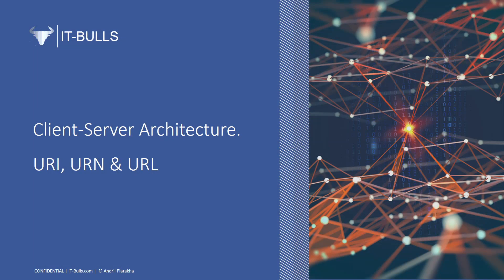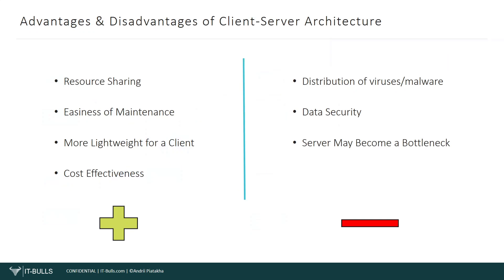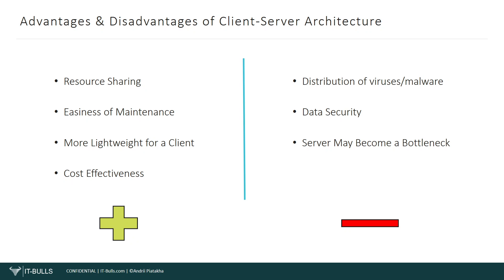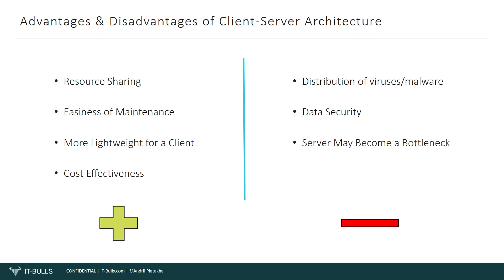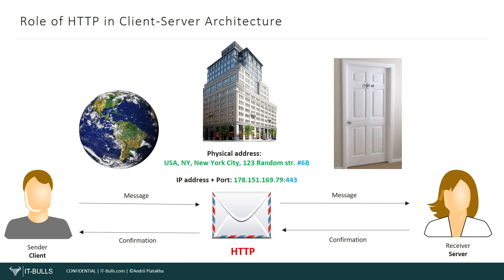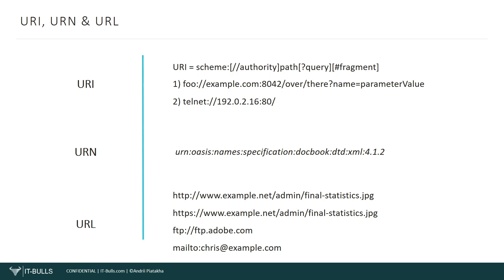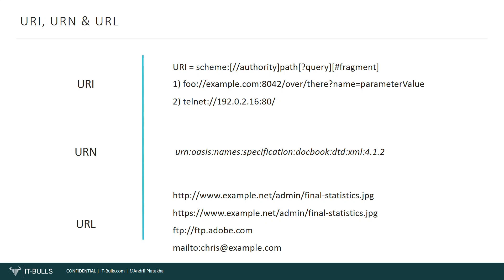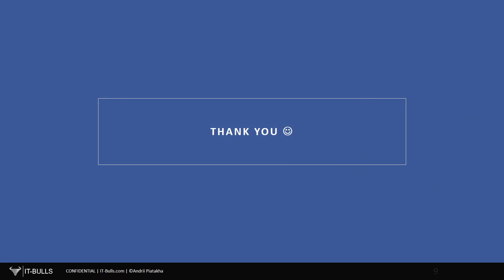Client-Server Architecture, URI, URN, URL, HTTP - Learn with Andrii Piatakha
In the lesson we are going to learn:

- Client-server architecture
- Advantages and disadvantages of client-server architecture
- Role of HTTP in client-server architecture
- What is a resource in HTTP
- What is an URI
- RFC 3986
- What is URN
- What is a URL